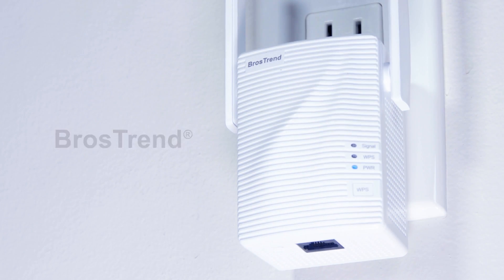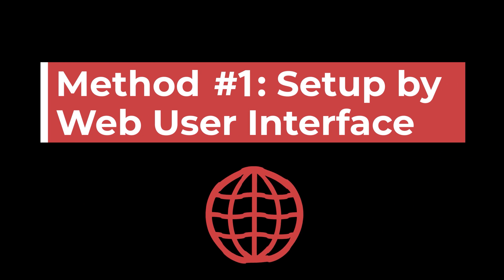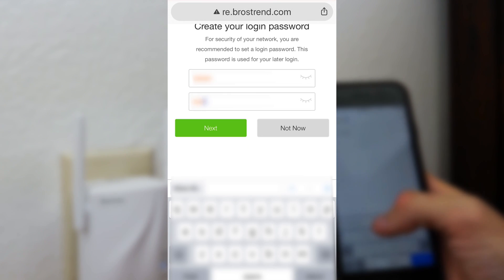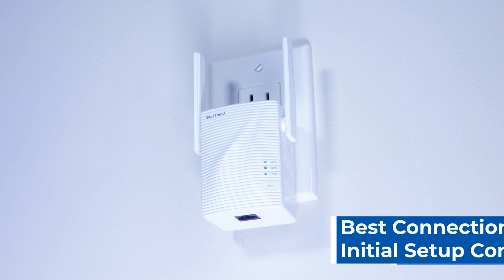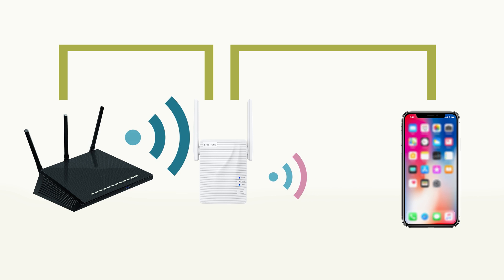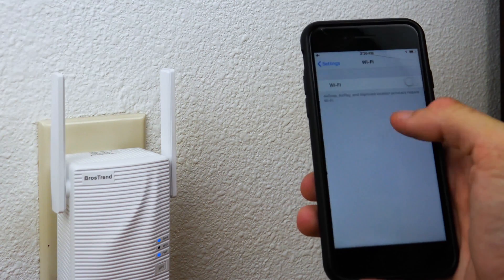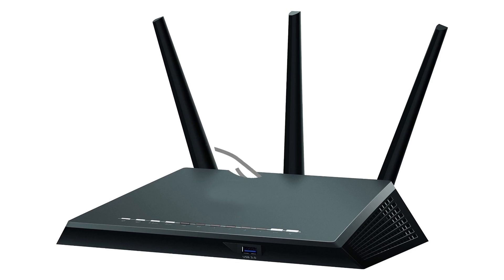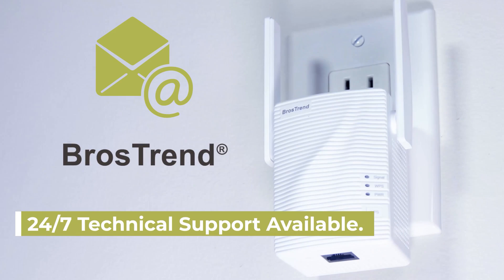BrosTrend AC1200 WiFi Range Extender Setup Guide, Easily Extend Your Home WiFi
📢The correct SETUP WEB UI is re.brostrend.com

THIS VIDEO tells you how to set up BrosTrend® WiFi Range Extender in two different methods.

Operating Frequency: 2.4G: EU/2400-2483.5MHz (CH1-CH13)  5G: EU/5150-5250MHz (CH36-CH48)
EIRP Power(Max.): 2.4GHz: 19.5dBm  5GHz: 20.5dBm
Declaration of Conformity
Hereby, BrosTrend Technology LLC declares that the radio equipment type E1 is in compliance with Directive 2014/53/EU.
The full text of the EU declaration of conformity (DoC) is available